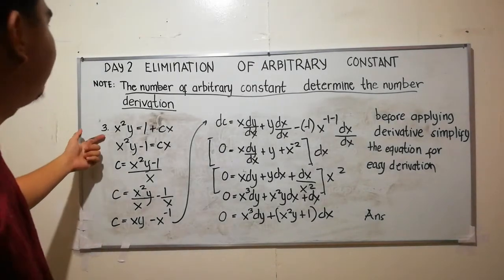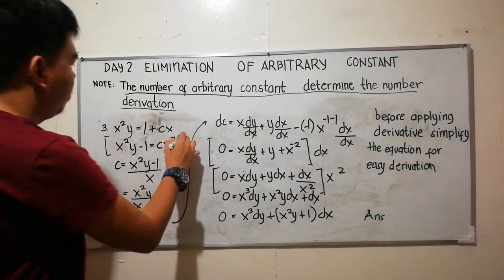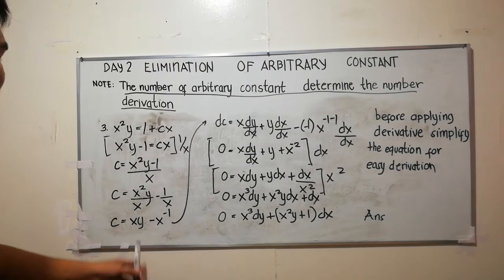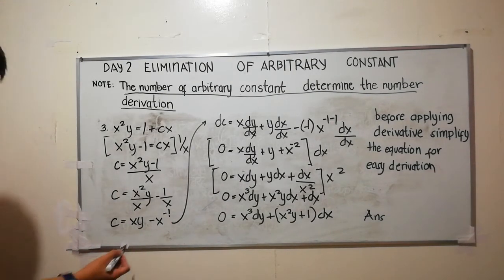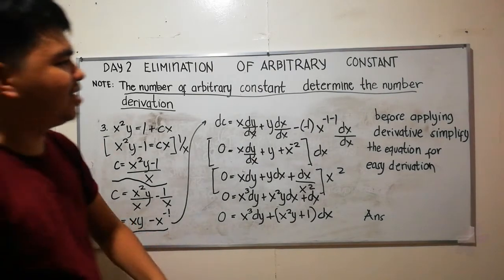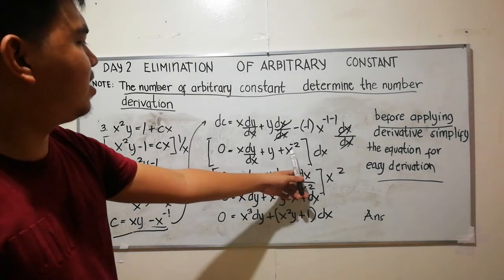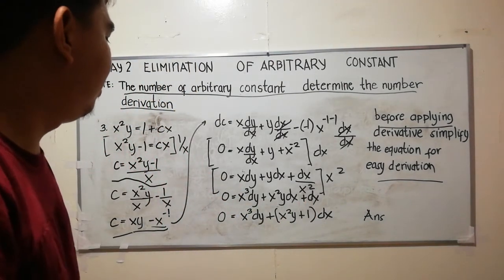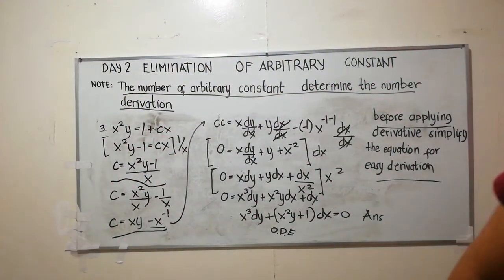Differential equation ELIMINATION of abitrary constant DAY 2 PART 3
day 2 part 3 ELIMINATION of abitrary constant